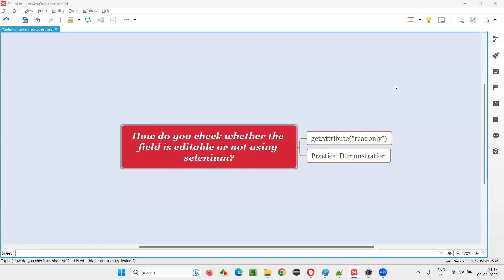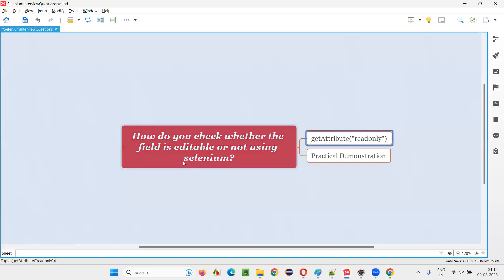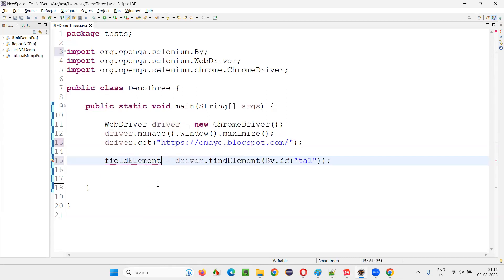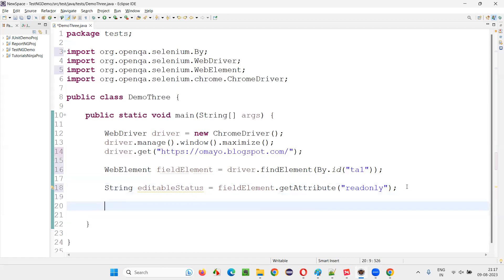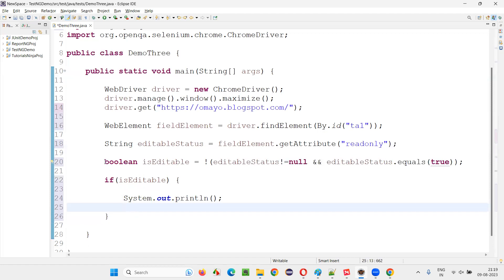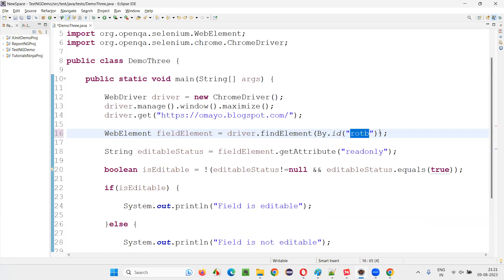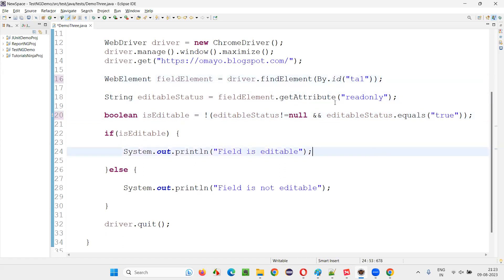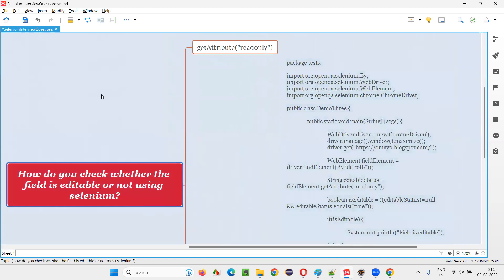How to check whether the field is editable or not using selenium (Selenium Interview Question #554)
How do you check whether the field is editable or not using selenium